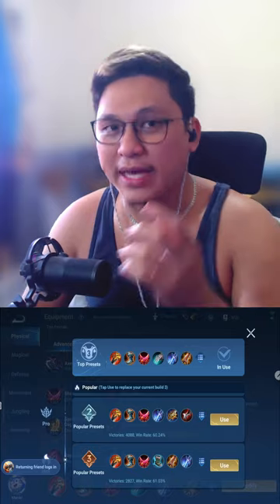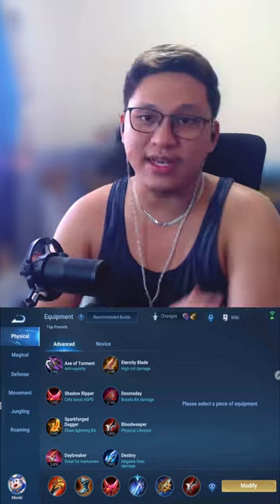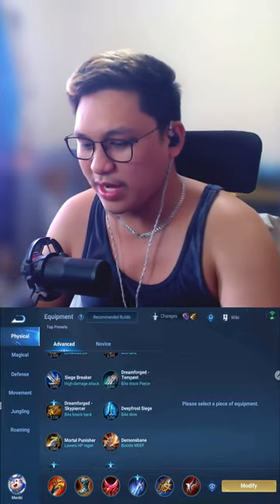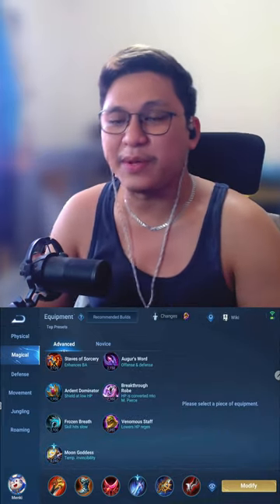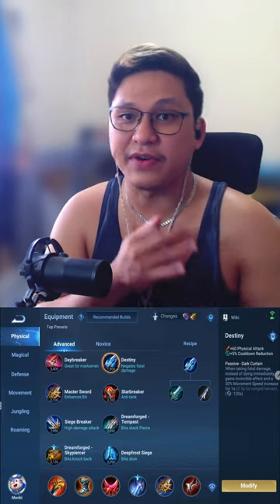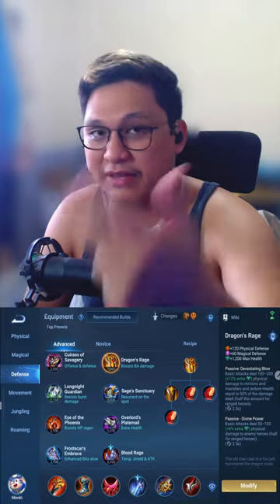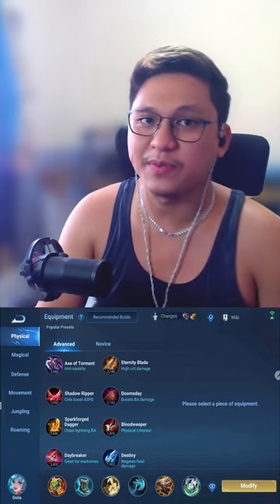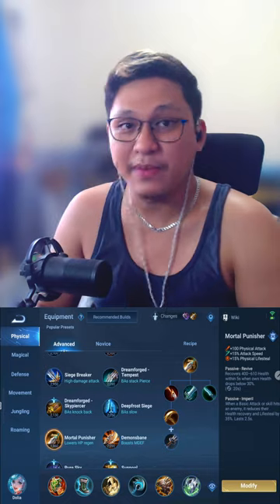Beginners Items Tips in Honor of Kings